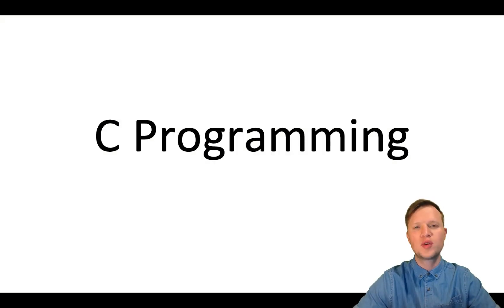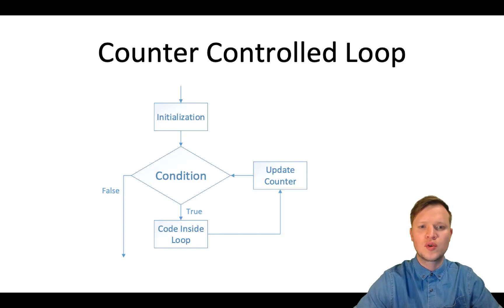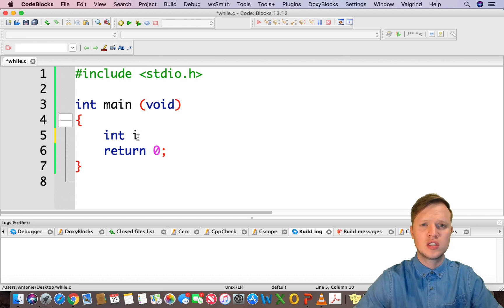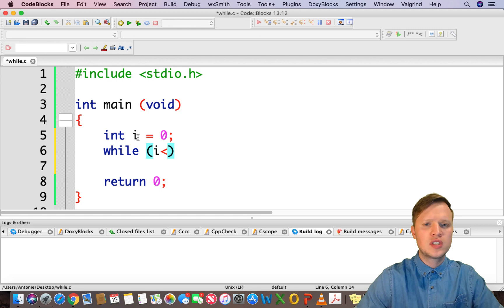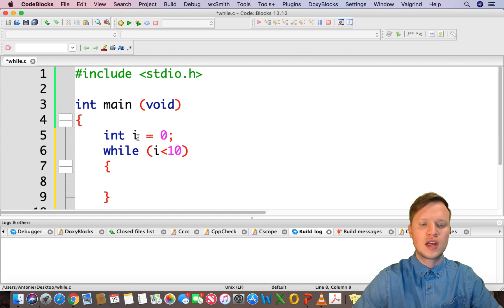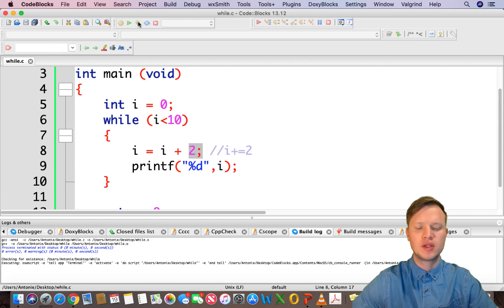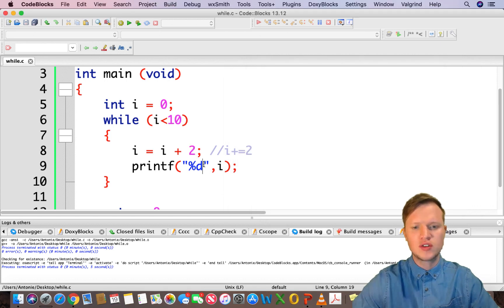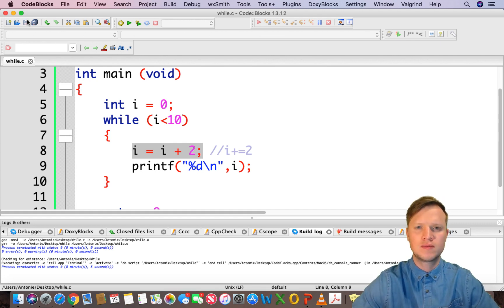16. C Programming - While Counter Controlled Loop Structure